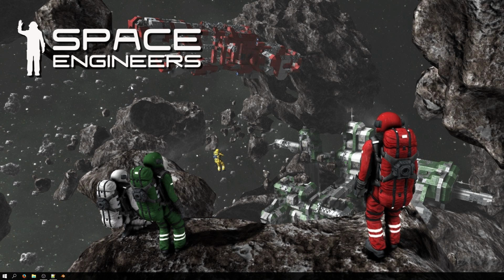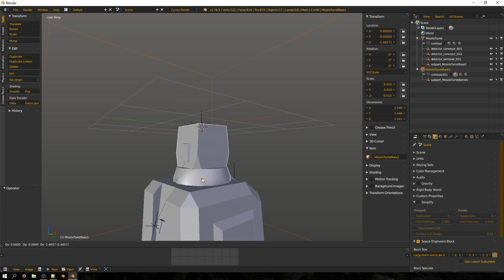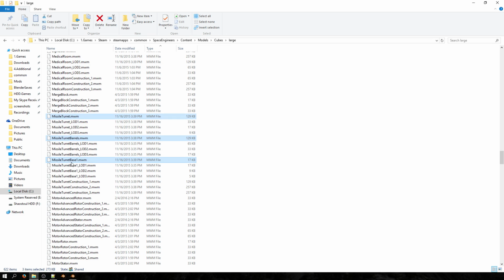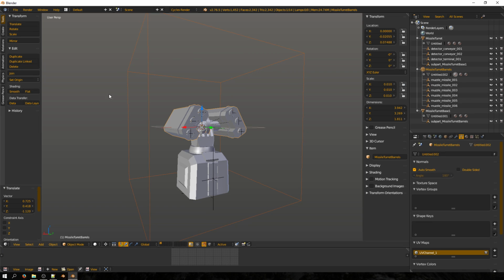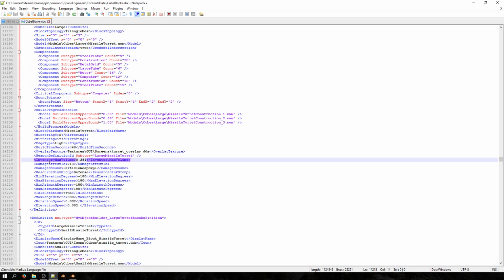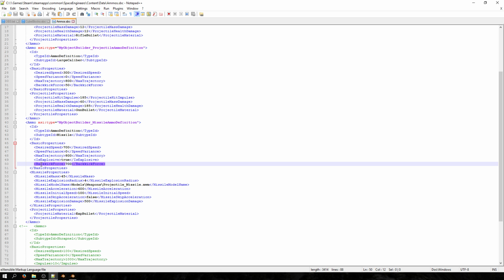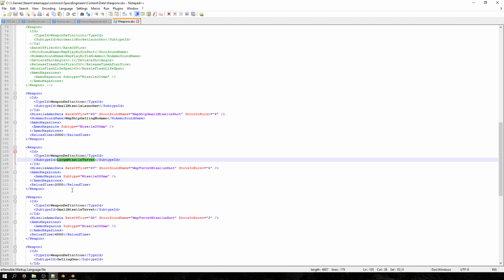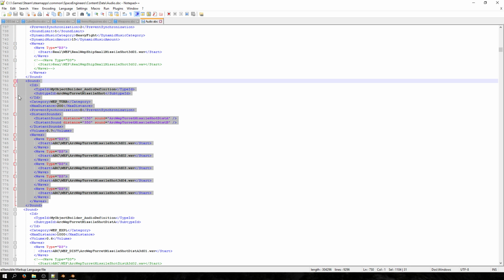Space Engineers Modding Tutorial Ep19: Missile Turret Explanation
Important Links